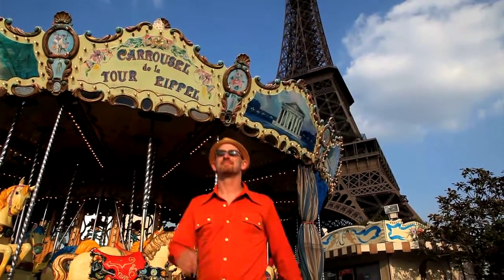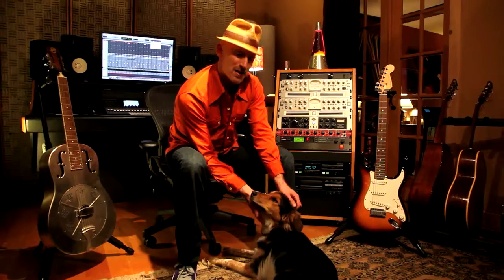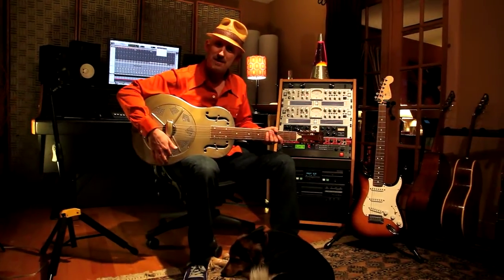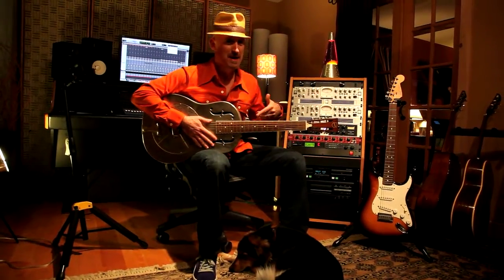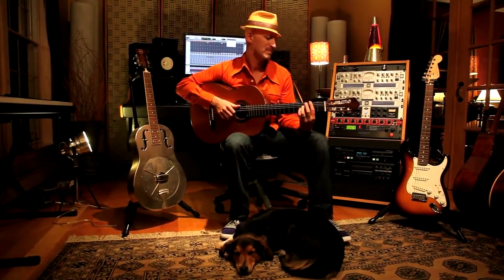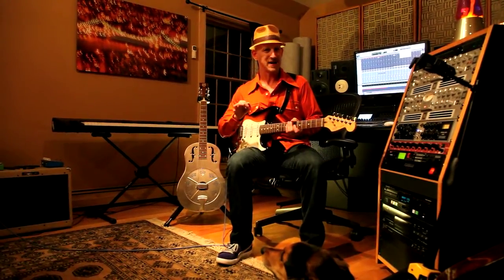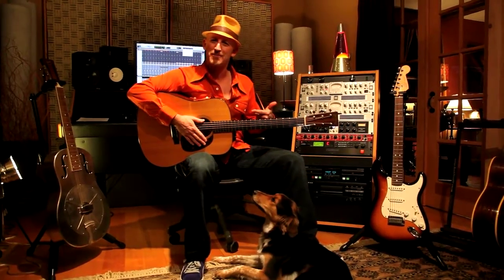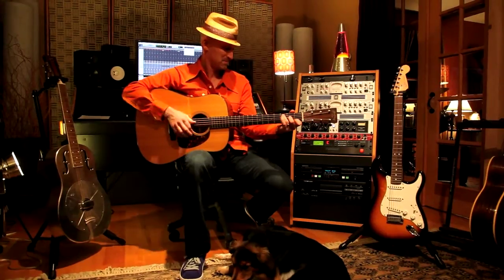Under the Hat with Mister G: All About Guitars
In the first episode of Under the Hat, Mister G takes us inside his recording studio and demonstrates the signature characteristics of acoustic, electric, classical and steel string guitars. Josie, his faithful four-footed friend, sleeps through most of the video.

Mister G on Amazon